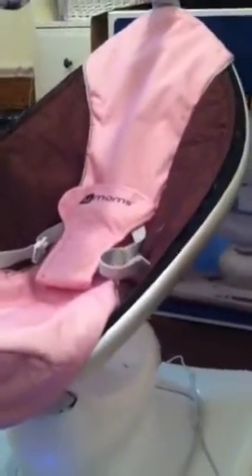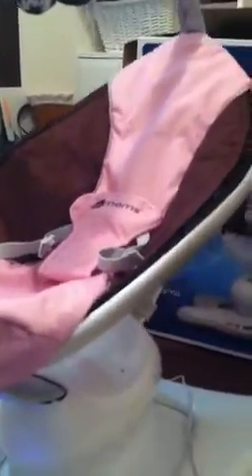MamaRoo Review Part 4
MamaRoo review